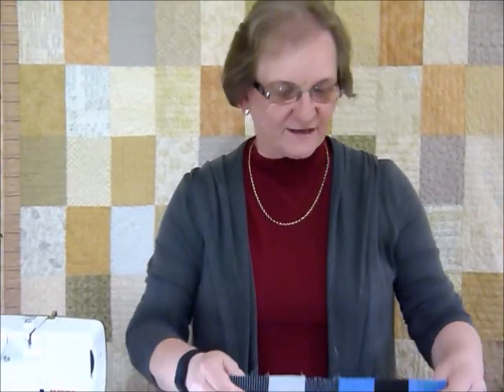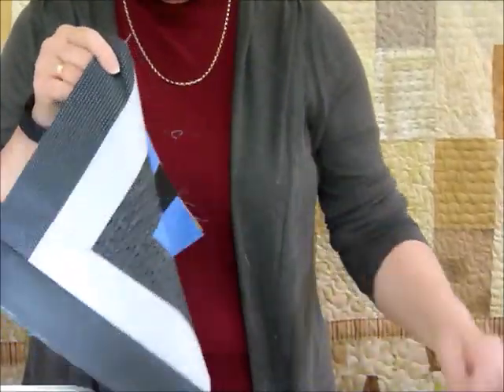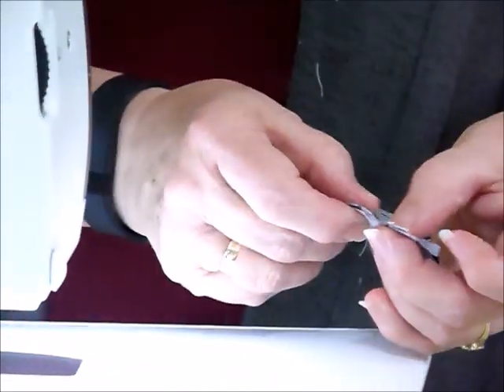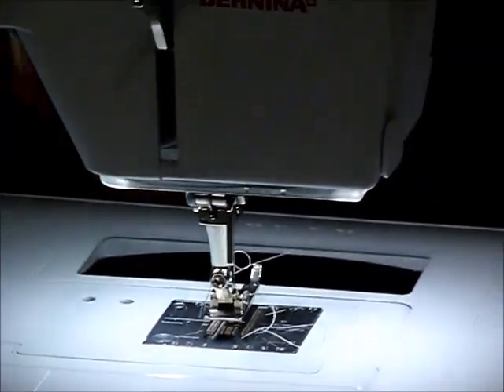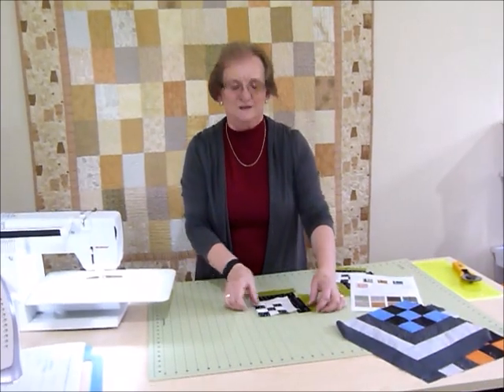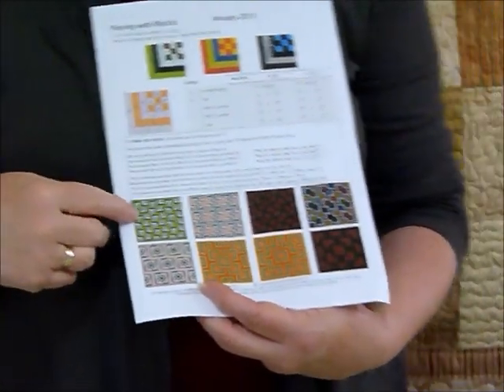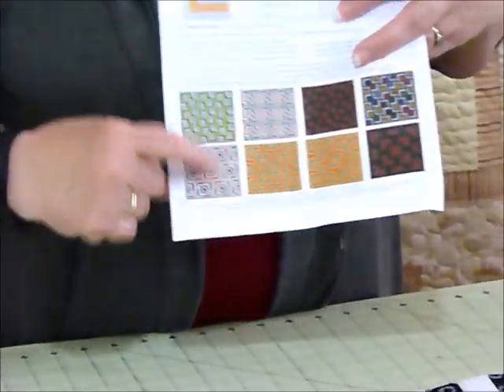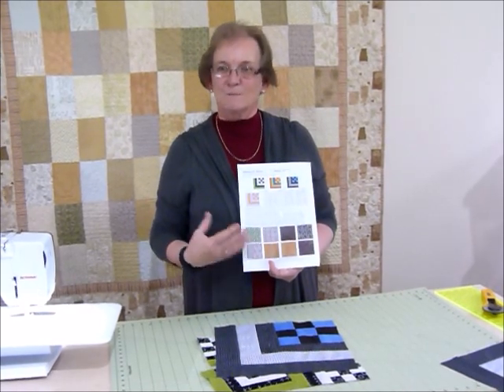Playing with Blocks - Quilting Tips & Techniques 207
This video shows how to make a fun block that offers many possibilities  for different layouts, changing the look of the quilt by simply rotating the blocks to create different deigns.